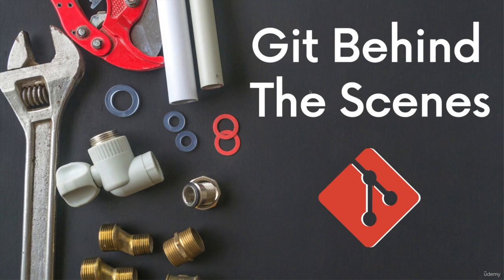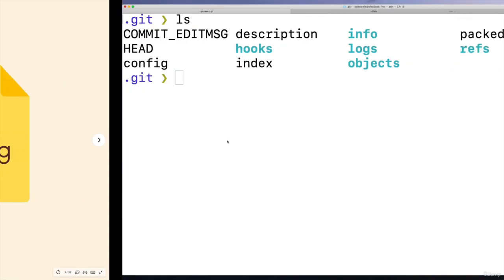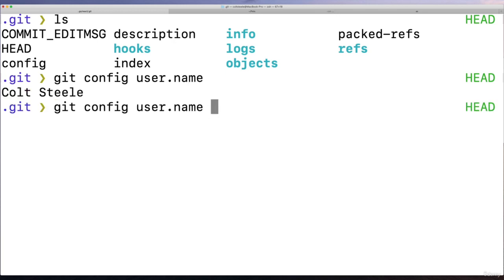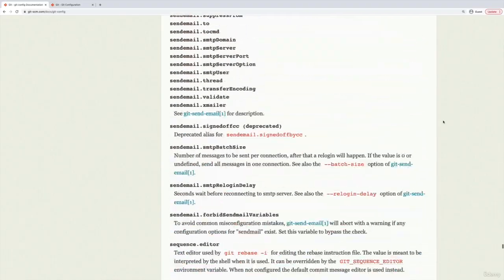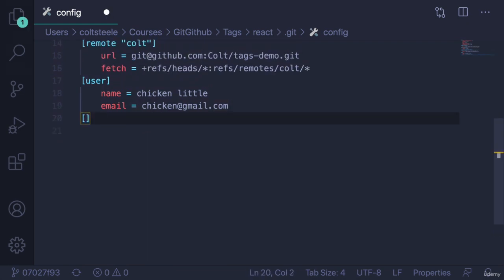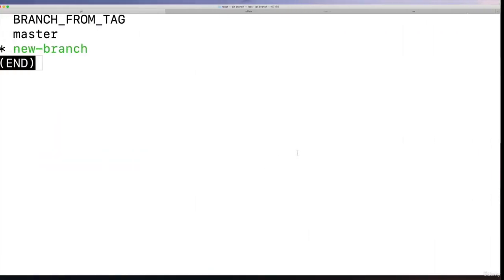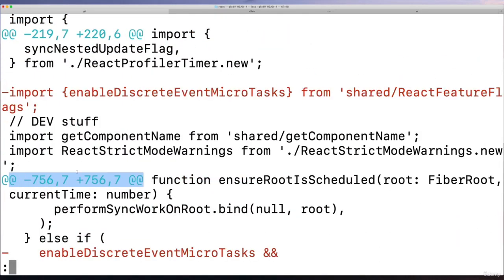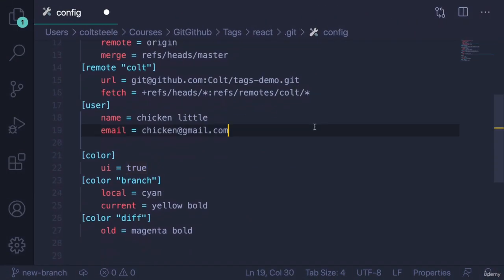002 Working With The Local Config File